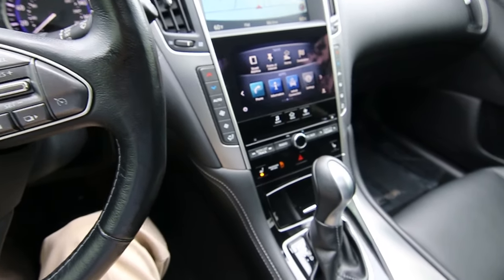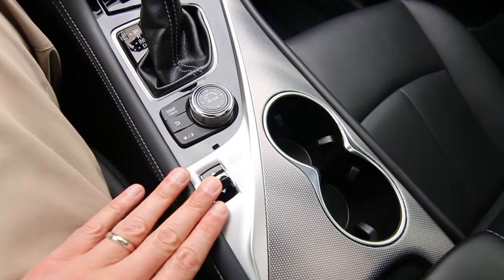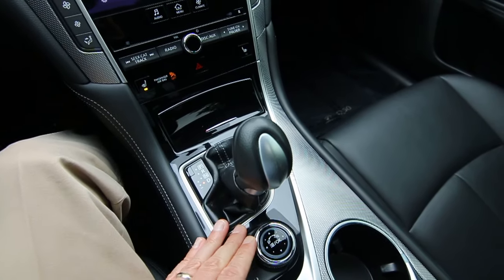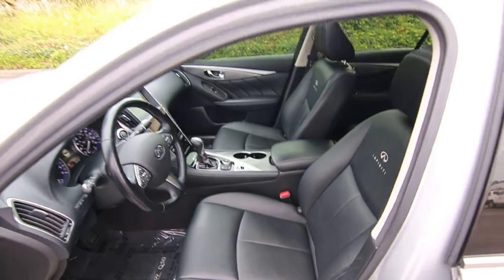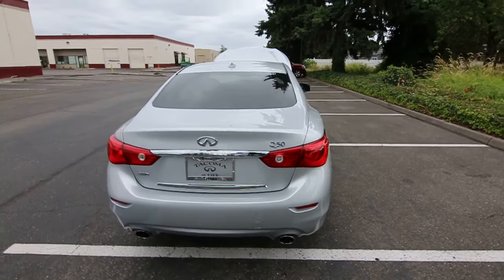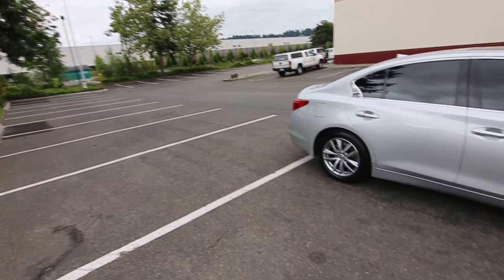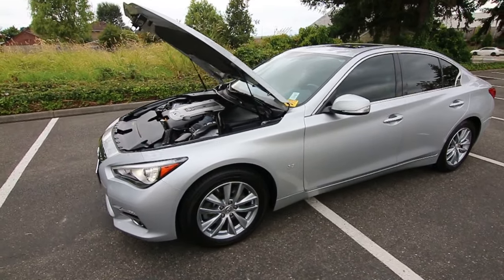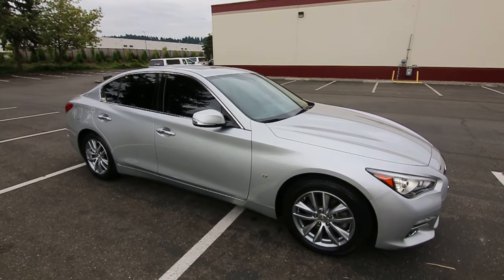2014 INFINITI Q50 Premium AWD with Navigation Walkaround